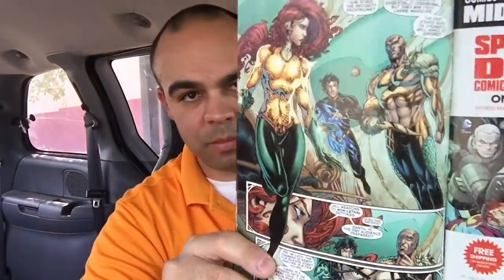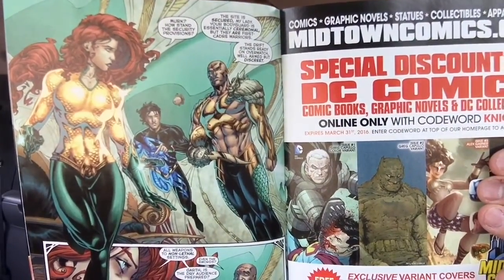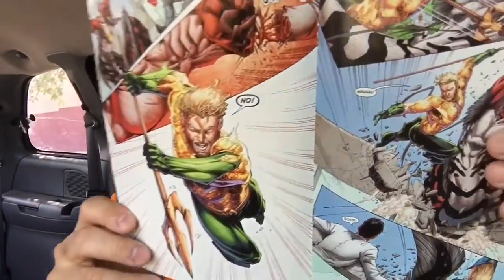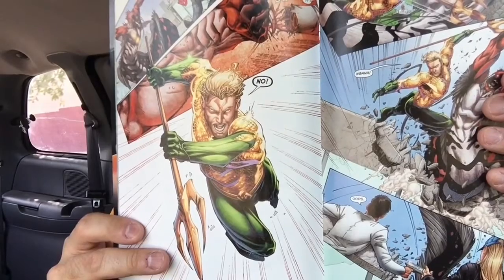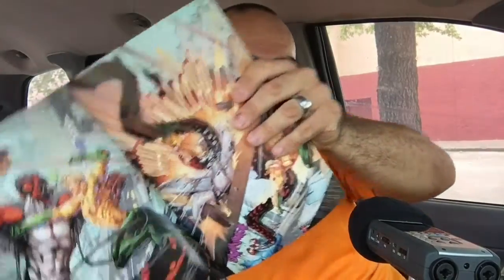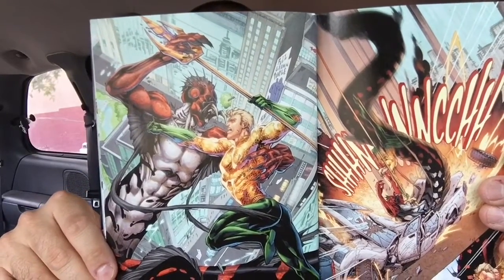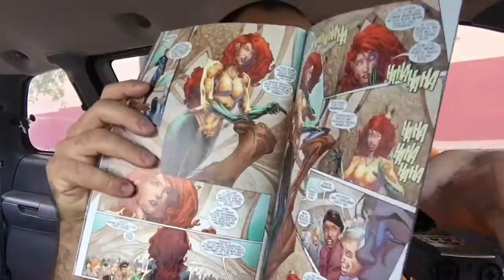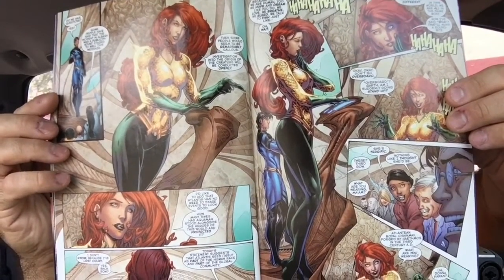Comic Book Review: Aquaman #50 ~First Aquawoman~ (Mera) by DC Comics!!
This is another Comic Book Review of...

Aquaman #50 by DC Comics
Written by: Dan Abnett
Artwork by: Brett Booth & Norm Rapmund

eBay store